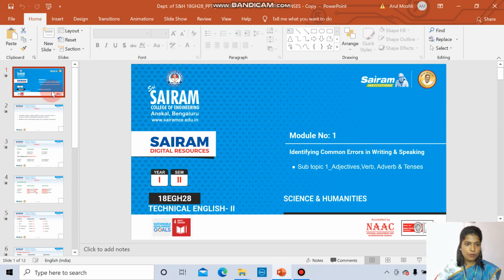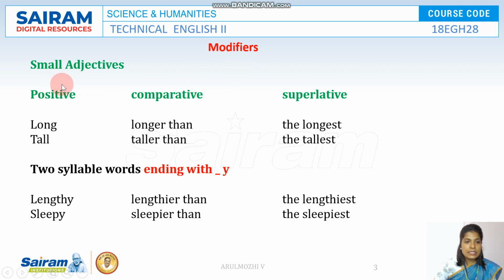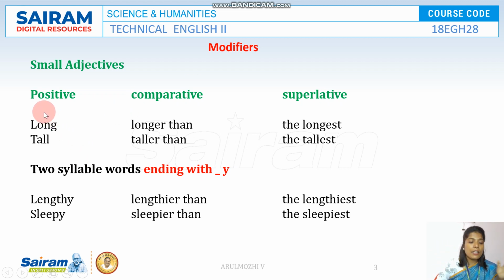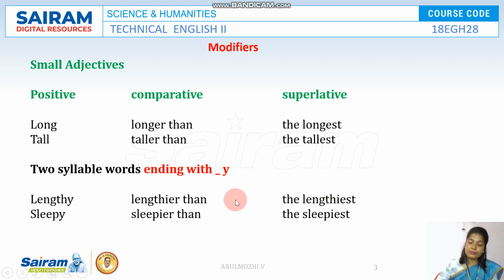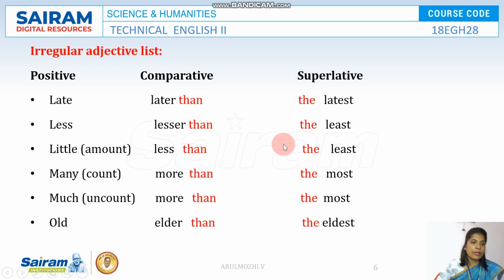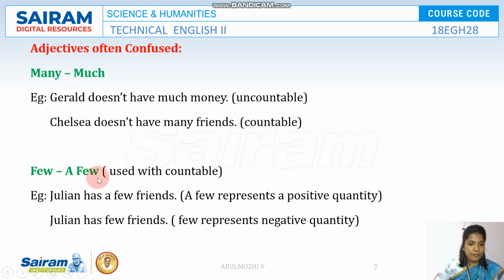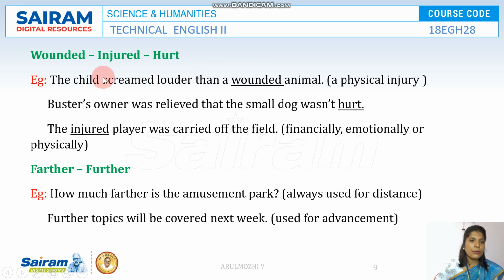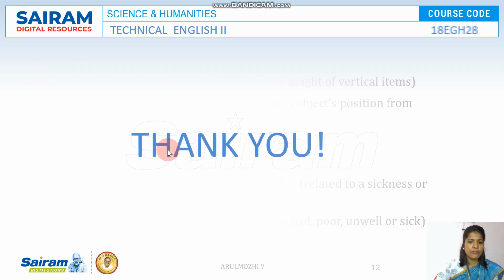Lecture Video _18EGH28_Module 1_ Adjectives _ Arulmozhi.V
Refer this Video to understand Adjectives.